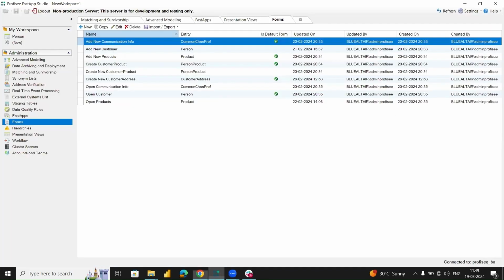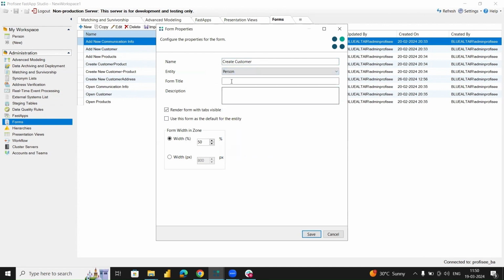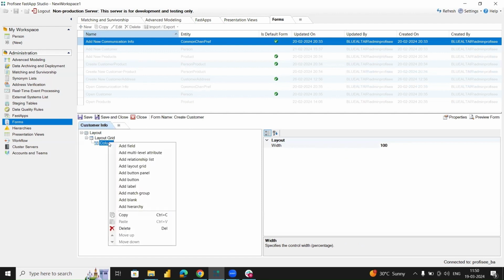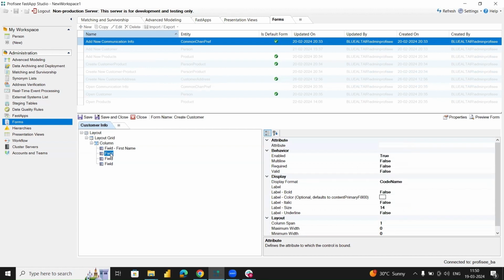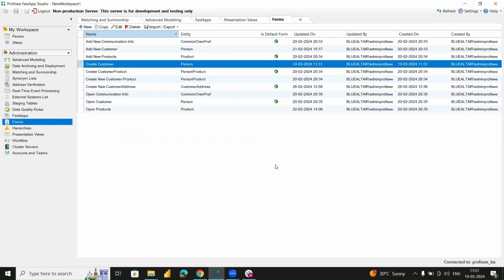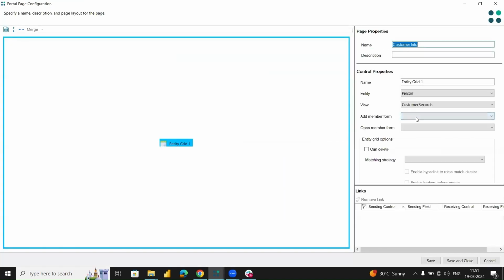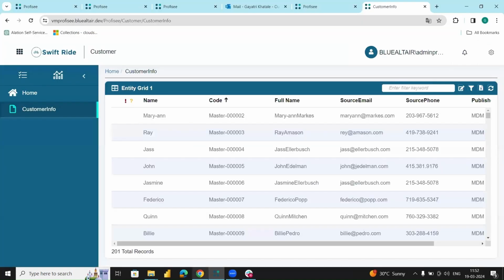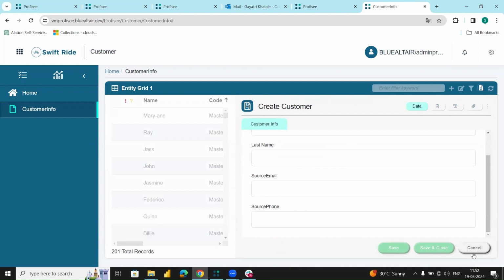Blue Altair - Profisee Tech Series - Part 9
In this part of our series, we will explore how to create forms and hierarchies for our sample client who is looking to enhance customer engagement and seeks a robust Master Data Management solution tailored for its B2C operations.